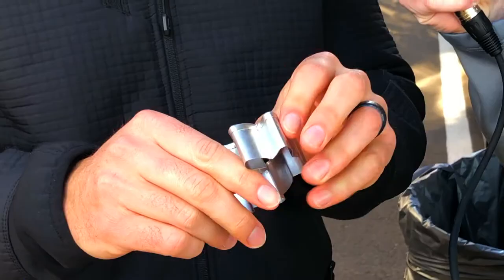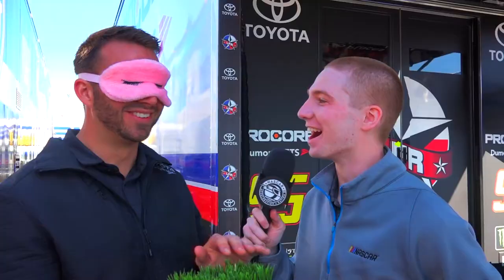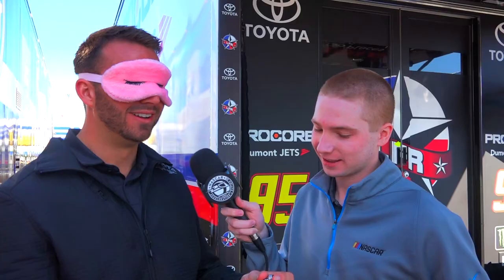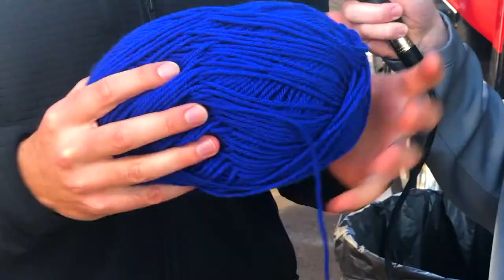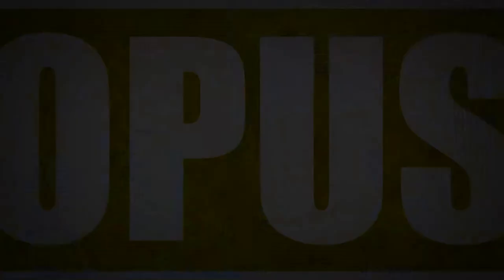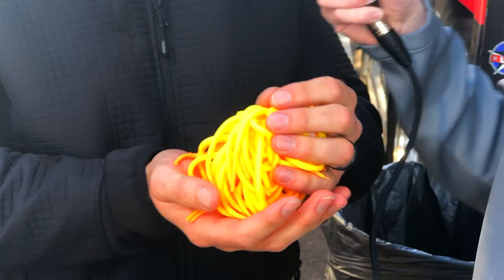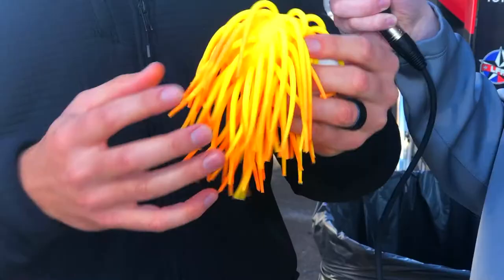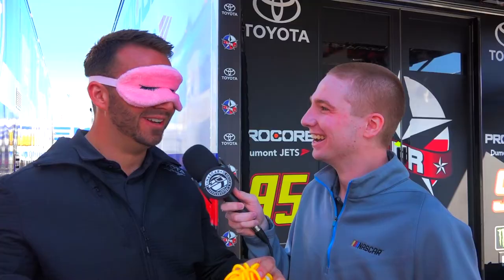Matt DiBenedetto plays the Blindfold Challenge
Visit AccelerationNation.com and download the mobile app for more content!